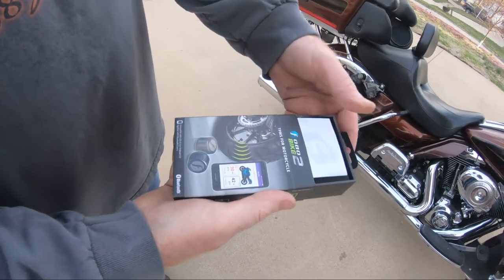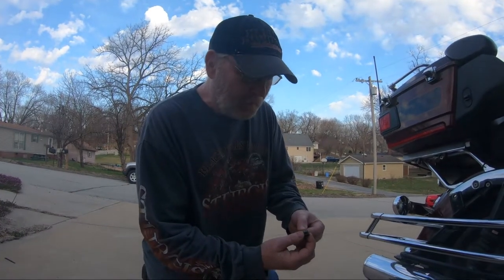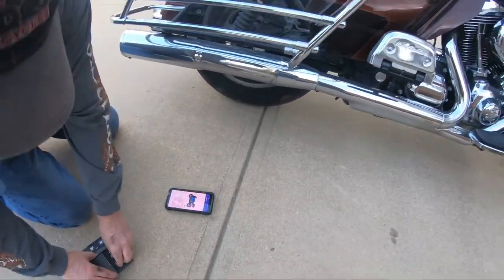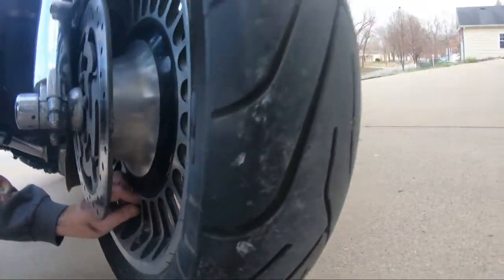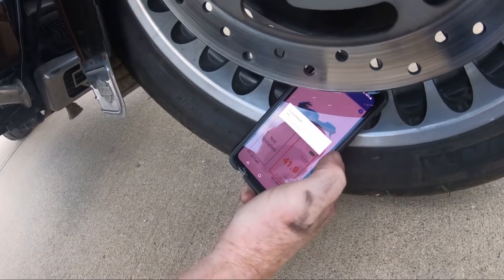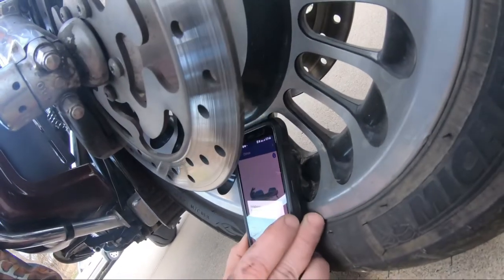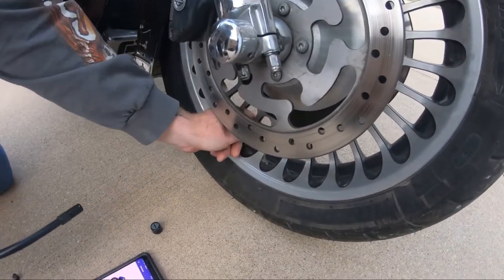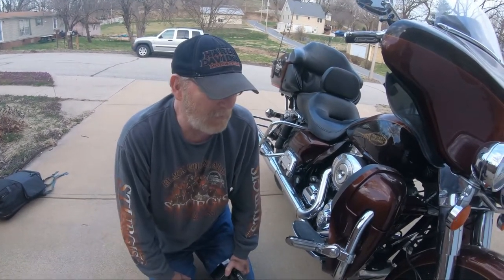Installing FOBO 2 Tire Pressure Monitoring System On A Harley Davidson Bagger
Today we show you how and why we are installing these tire pressure monitoring system. If you own a bagger, this is a much easier way to monitor your tire pressure. No more taking the saddle bag off to know what your tire pressure is on the back tire anymore.

FOBO2 TPMS on Amazon